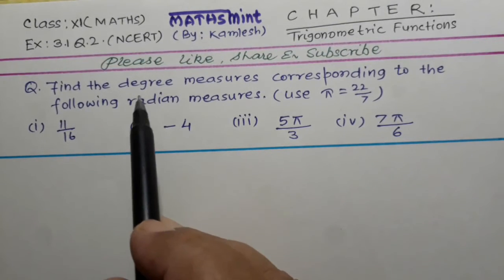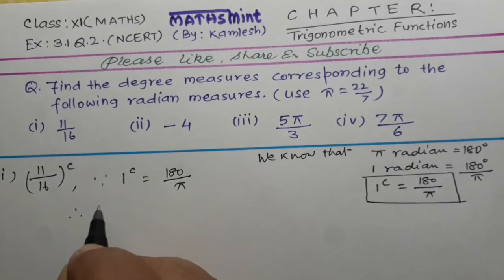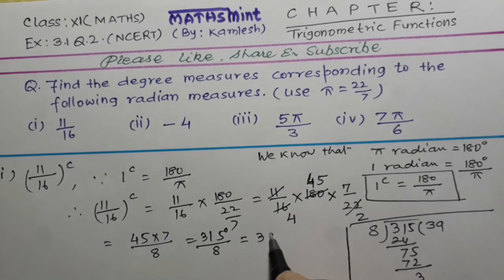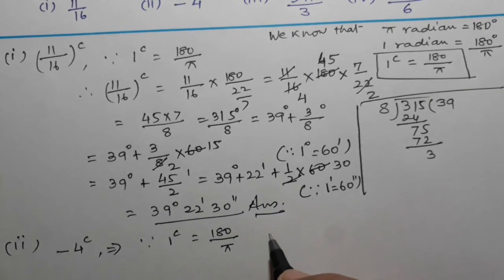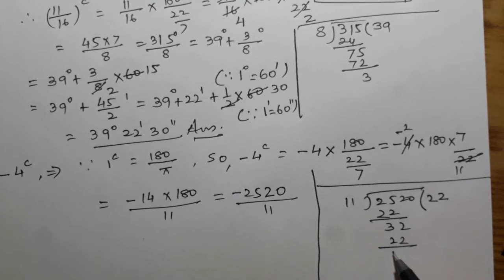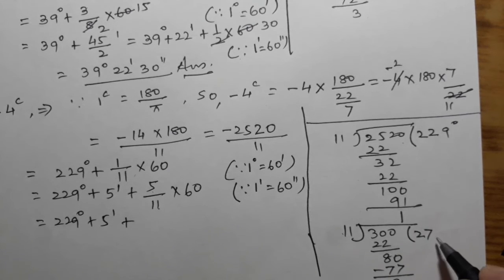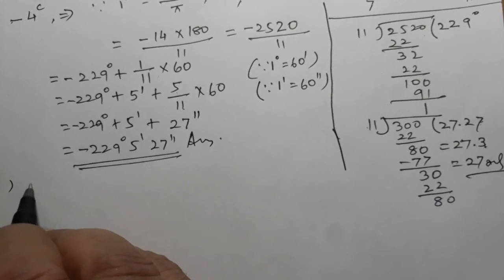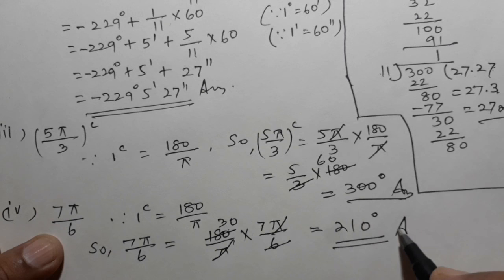|Ex.3.1 Q.2 Ncert Class XI maths| Chapter Trigonometric Functions| Solution by MATHS MINT kamlesh|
Presented by  :  MATHS MINT kamlesh

About this video  :  Ex.3.1 Q 2 ncert
class XI maths has been solved in easy way with clear conceptual explanations.

By  :  KAMLESH ,  a maths teacher having an experience for more than 15 years in teaching profession.

Mission   :  To provide quality education free to all anytime anywhere .